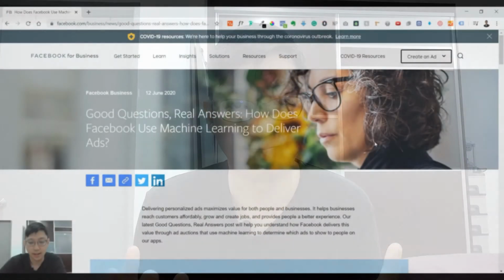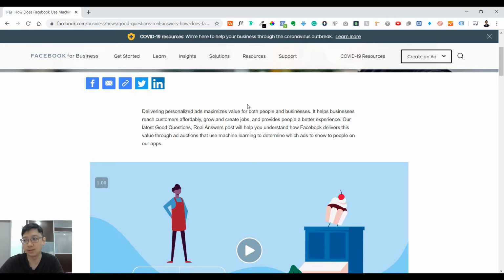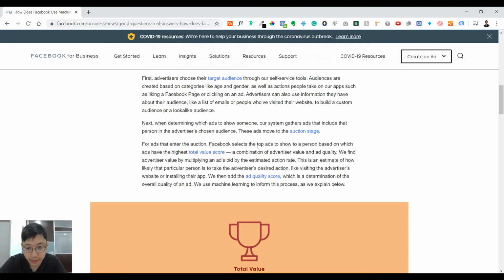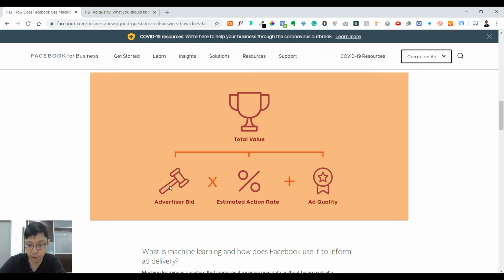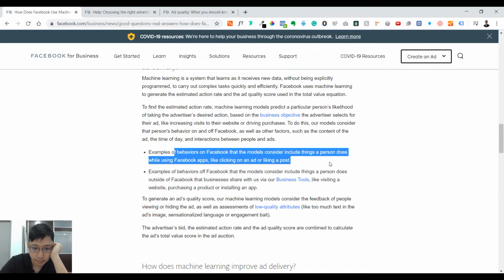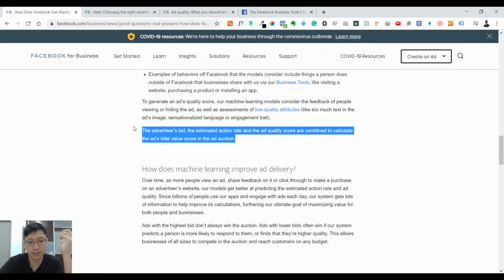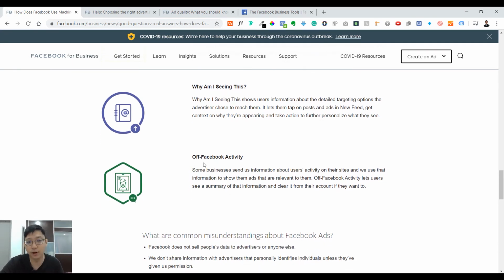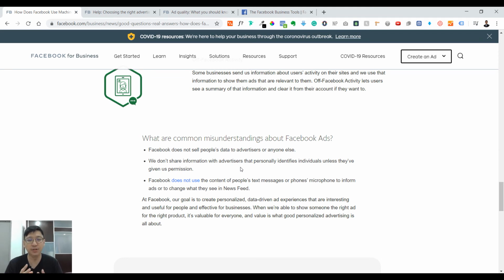How Does Facebook Deliver Ads? 2020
In this video, I will be discussing the new article that was posted by Facebook where they explain "How Does Facebook Use Machine Learning to Deliver Ads?".

I think this is an interesting article where it shows a rough idea of how Facebook deliver the advertiser's ads to the audience, and how as a user of Facebook, we can understand more how the advertisers advertise to us.

You can also see my previous video to set your own Facebook ad preferences: